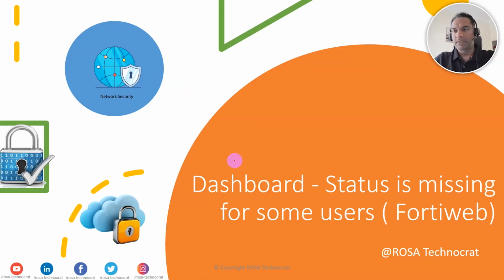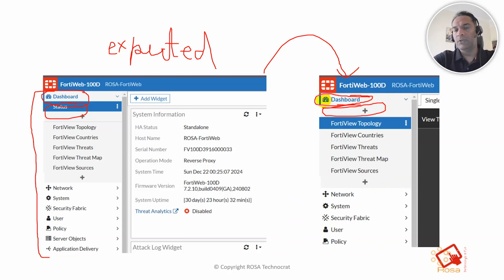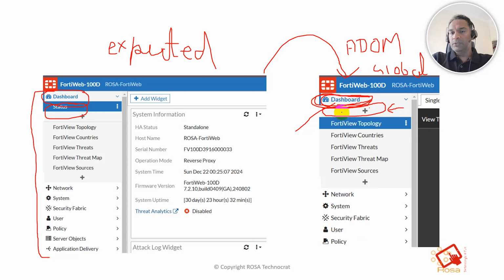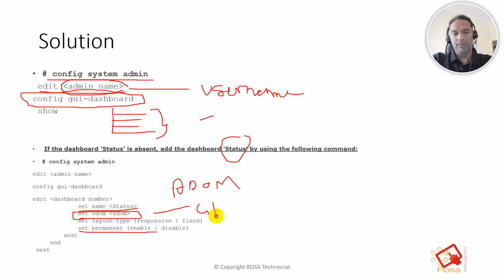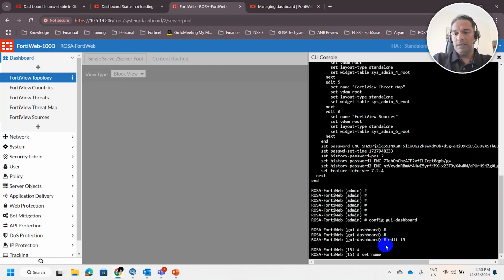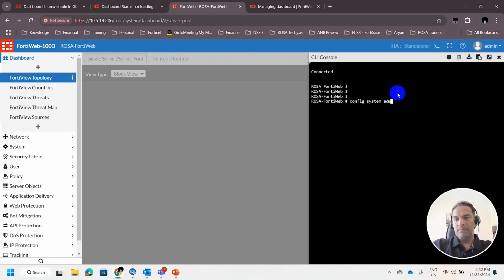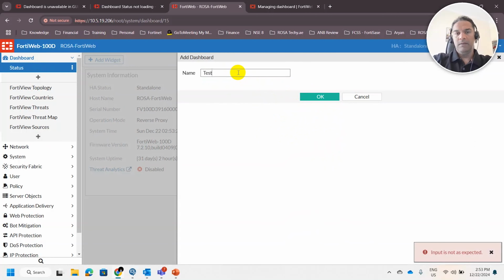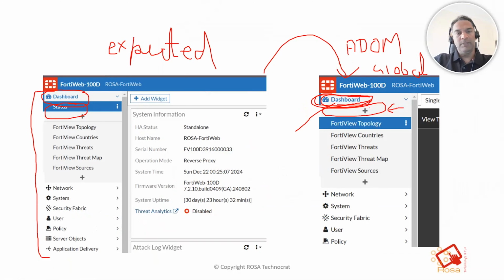Fortiweb - Dashboard - Status Options missing from Fortiweb Menu Options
In this video, we explore a common issue faced by FortiWeb administrators: missing "Dashboard - Status" options from the FortiWeb menu. Learn the possible reasons behind this problem and step-by-step troubleshooting tips to restore these options. Whether you're a beginner or an experienced FortiWeb user, this video will guide you through diagnosing and resolving this issue effectively.